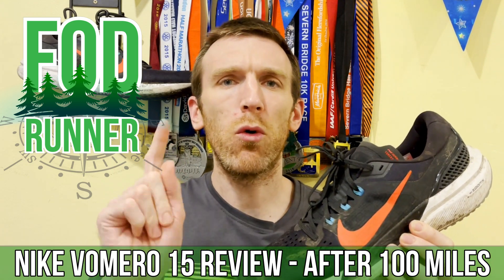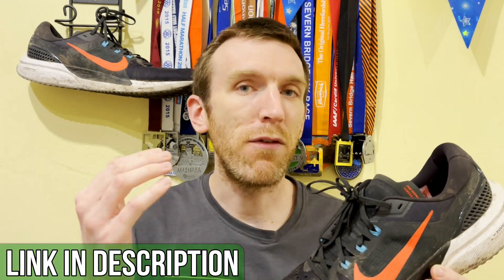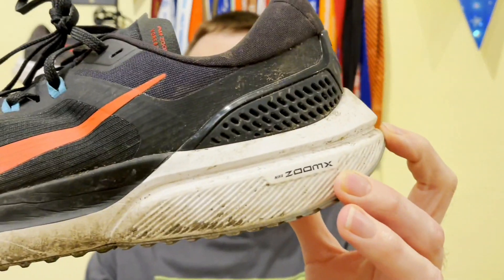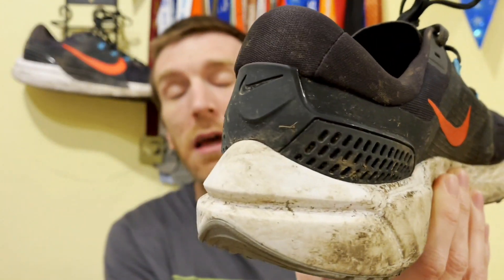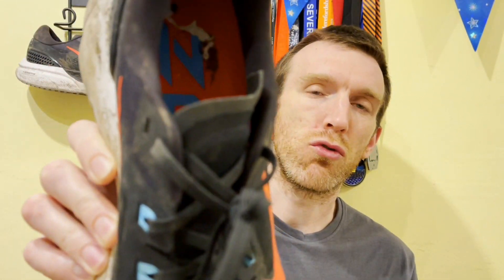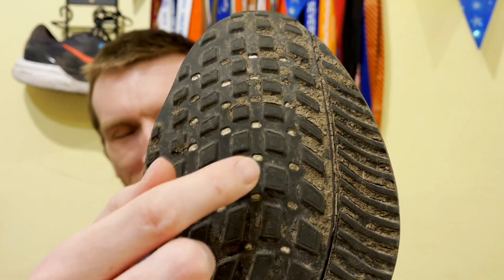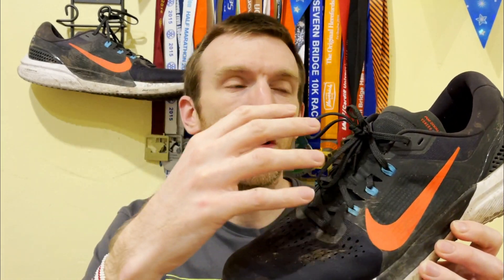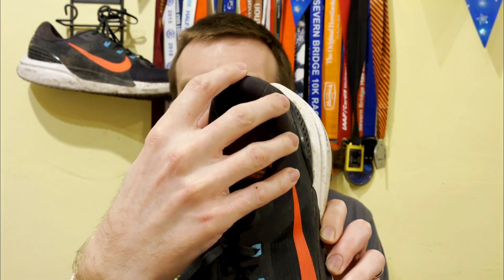Nike VOMERO 15 Review - AFTER 100 Miles | Best NIKE Easy Day RUNNING SHOE? | FOD Runner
Nike VOMERO 15 Review - AFTER 100 Miles | Best NIKE Easy Day RUNNING SHOE? welcome back to another video and today we talk all about the nike vomero 15 after going past 100 miles!  This shoe is good without being spectacular but its really grown on me over the last couple of months, today you can find out about the nike vomero 15s wear and tear, how I've been using it and more importantly, will I continue using it moving forwards?

Let me know your thoughts on the Vomero 15 and also what shoes you are most looking forward to this spring?!

00:00 - Intro
01:20 - Wear & Tear
02:42 - How Have I Used The Shoe?
05:28 - Will I Use The Shoe Moving Forwards?